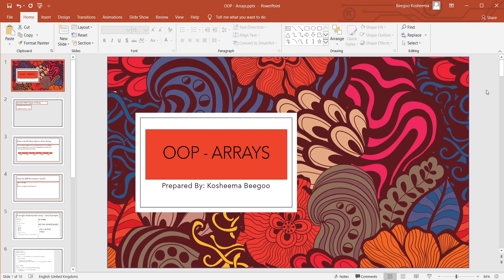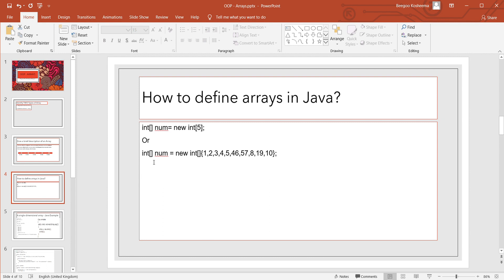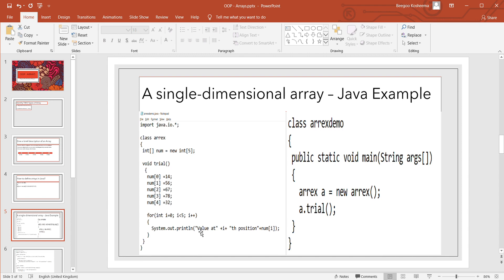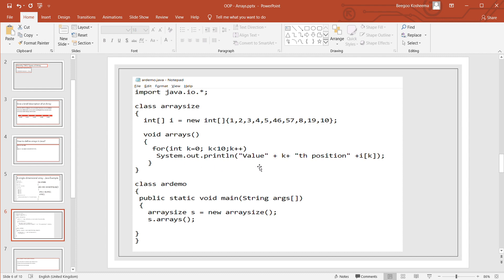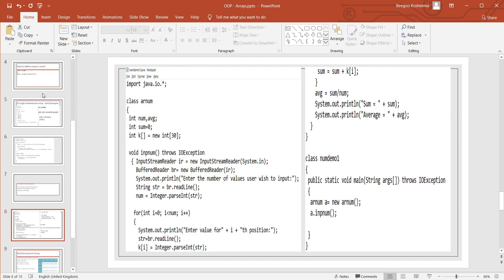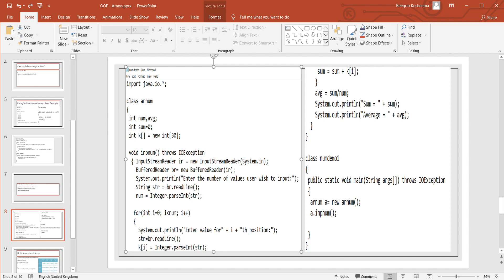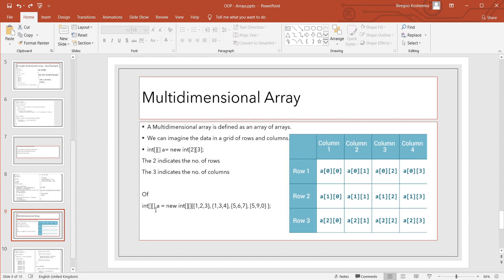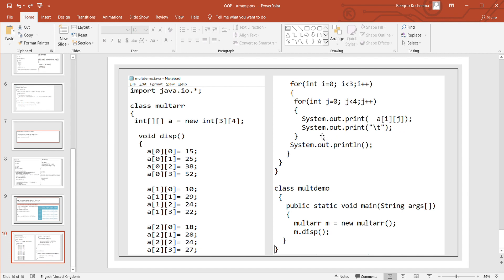OOP Arrays pptx PowerPoint 2020 03 23 20 25 14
Overview of Single-Dimensional and Multi-Dimensional array in Java given.
Programs given and explained.